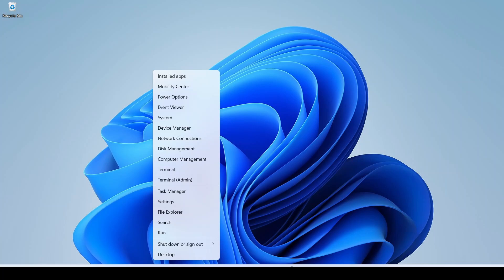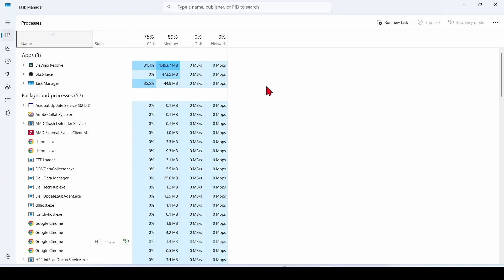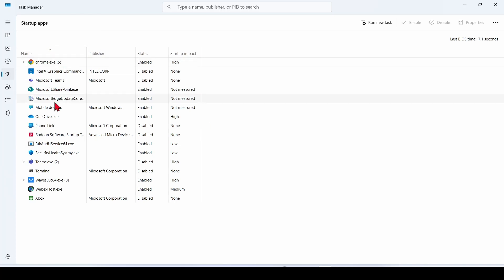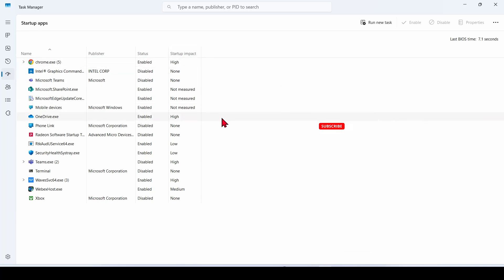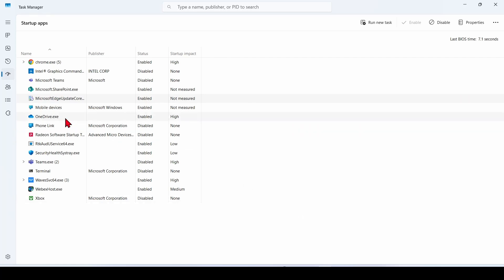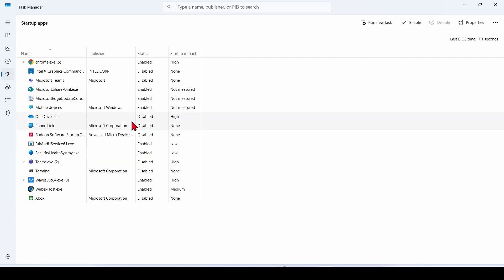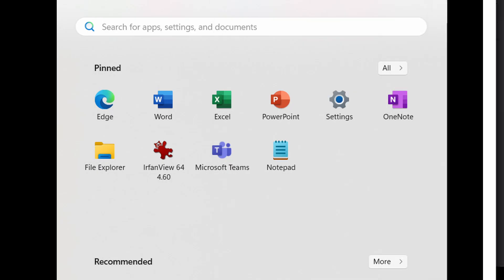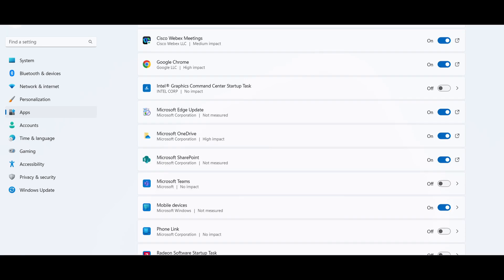How to Stop Programs from Running at Startup in Windows 11 (Easy Step-by-Step)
In this video learn how to stop unnecessary programs from running automatically when your computer starts. This simple tutorial will help you speed up your Windows 11 startup time and improve overall performance by disabling unwanted startup apps in Task Manager.